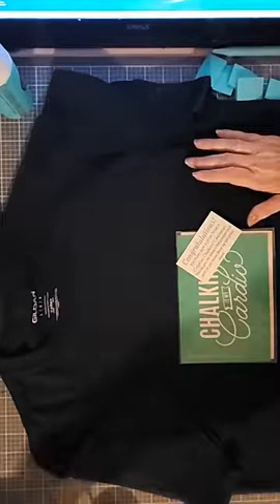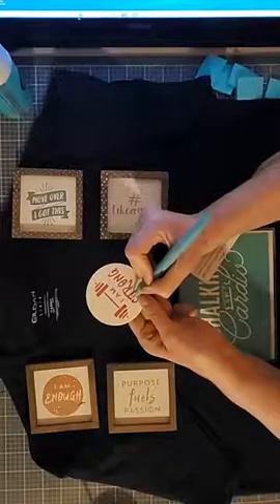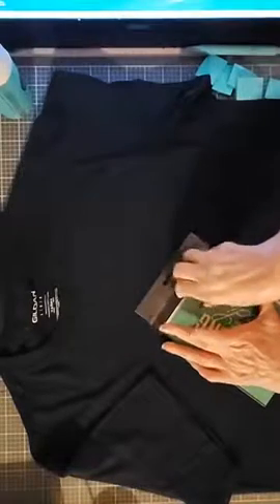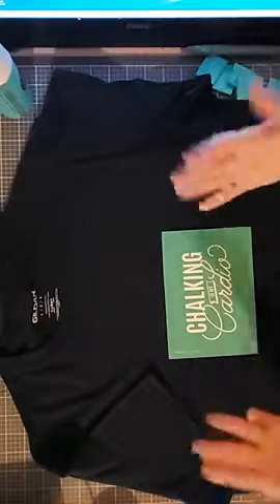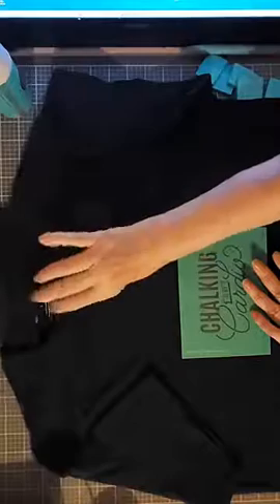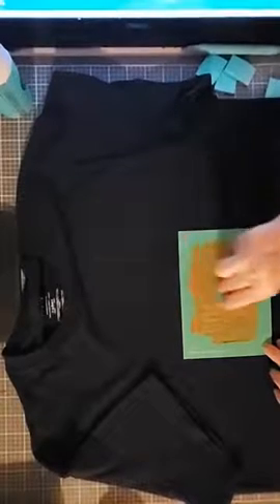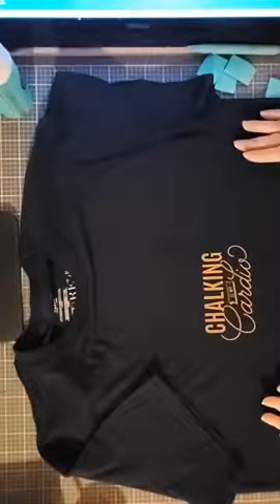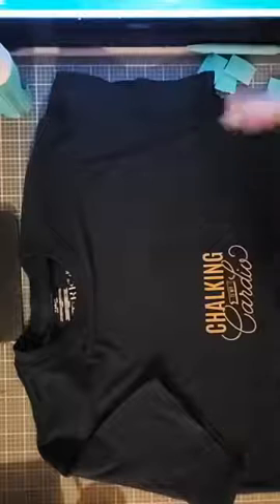How to use Chalk Couture Ink on Clothing & Fabric - 101